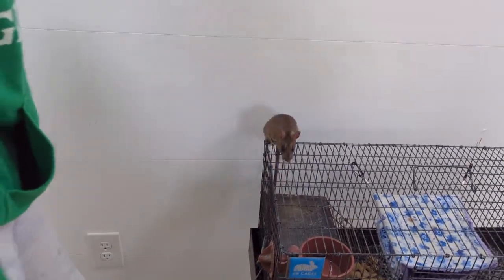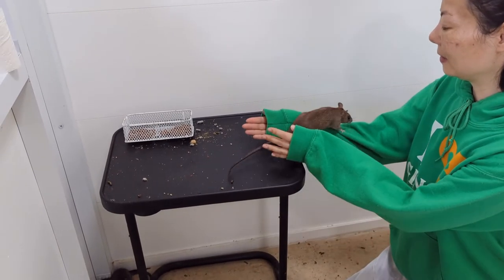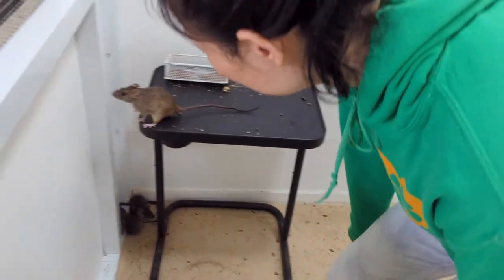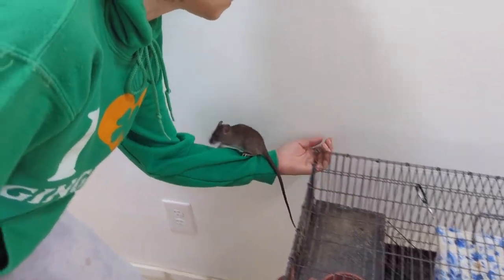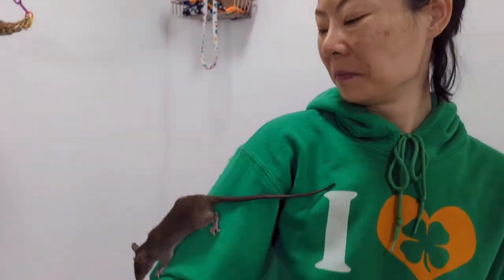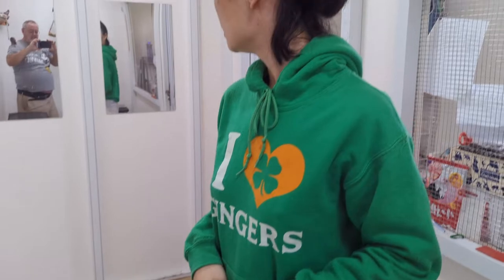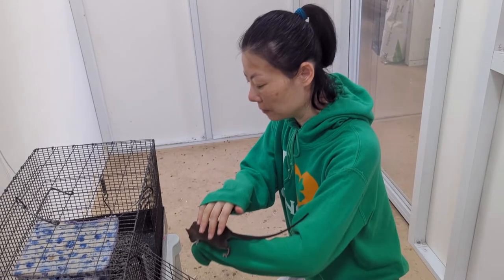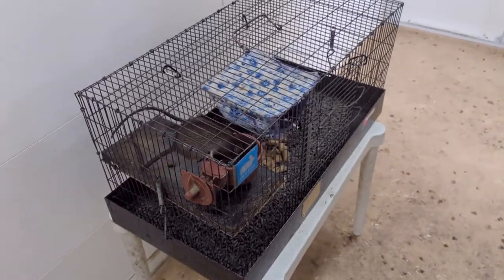How to handle a Roof Rat - picking them up and putting them in their cage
We demonstrate how to pick up both adult and baby Roof Rats, how to hold and handle them, what happens if they jump, and how to put them back in their cage.

Special thanks to Debbie and her litter for helping us make this video!

If you would like to adopt a rat like Debbie or her daughters, please get in touch!  Rat adoptions are free and we have some very nice rats to choose